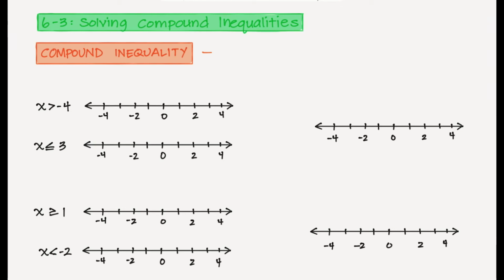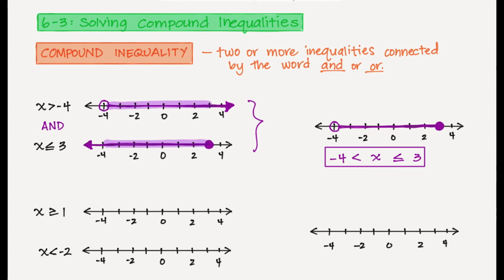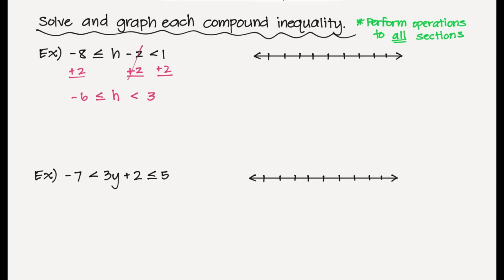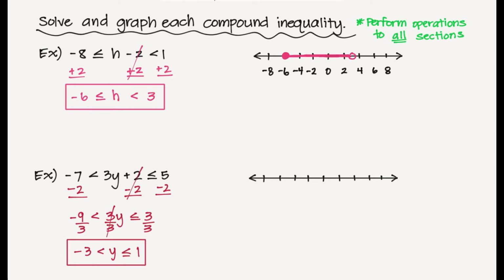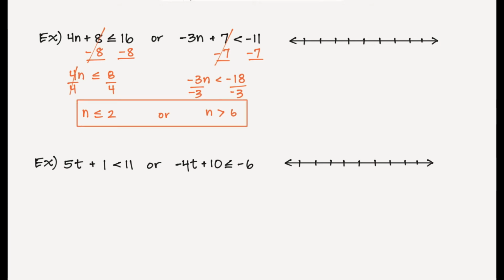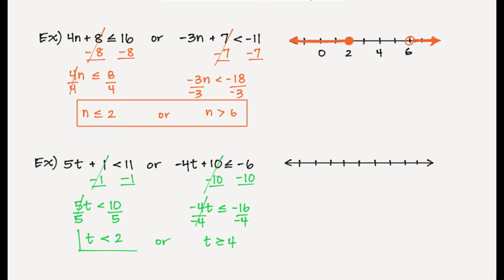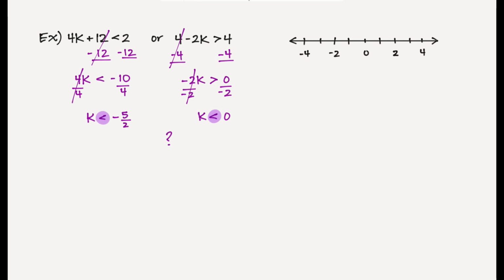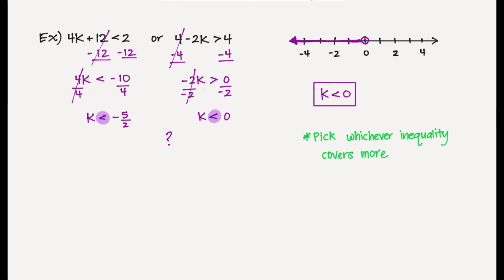McGraw Hill Reveal Math Algebra1 6-3: Solving Compound Inequalities